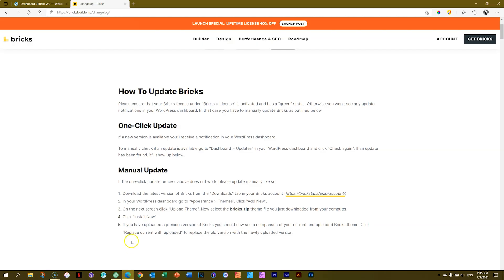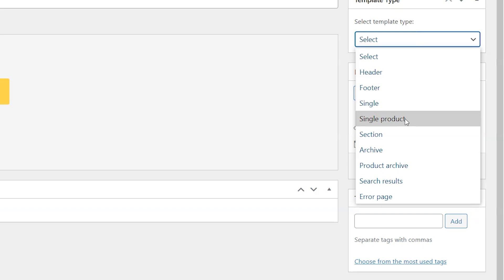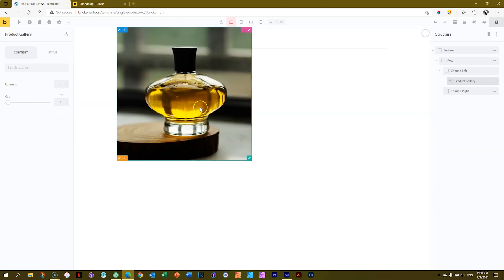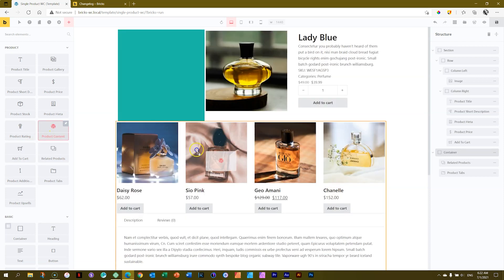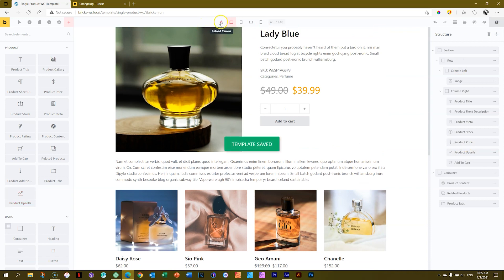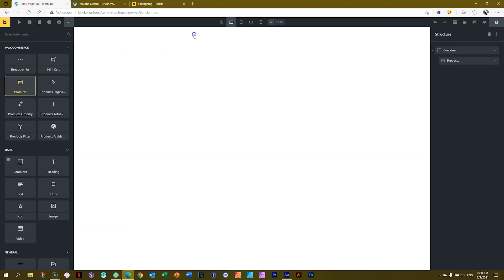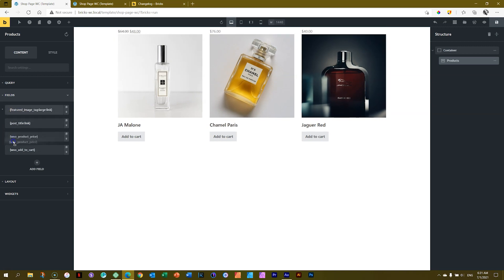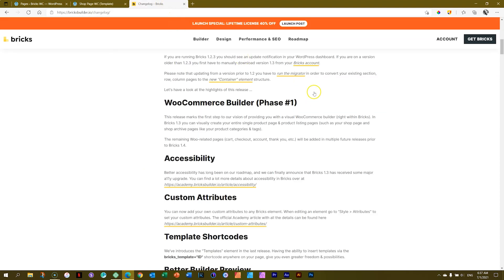Bricks v1.3 WooCommerce Builder Phase 1 | First Look: Single & Shop Templates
Bricks v1.3 brings Phase 1 of the WooCommerce builder allowing us to create templates for both the Single Product and Product Archives. Let's take a quick look in this First Look video at how to set this up.

00:00  Welcome & v1.3
02:36  Template Design: Single Product
11:53  Template Design: Shop Page / Product Archives